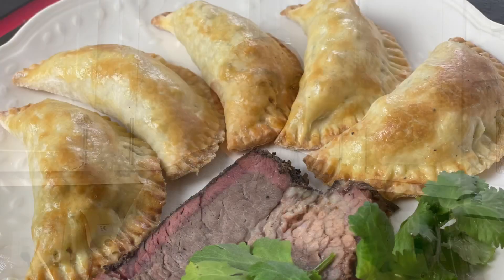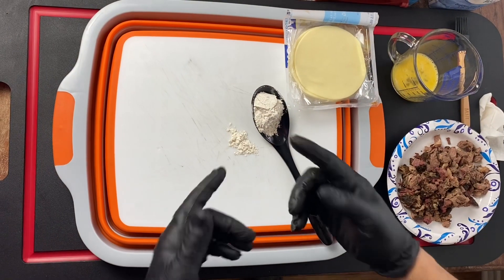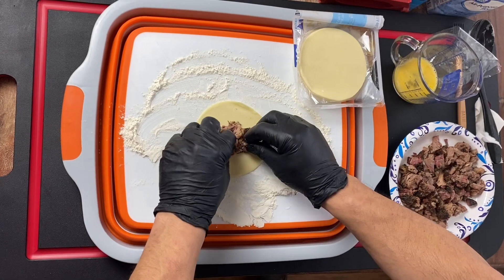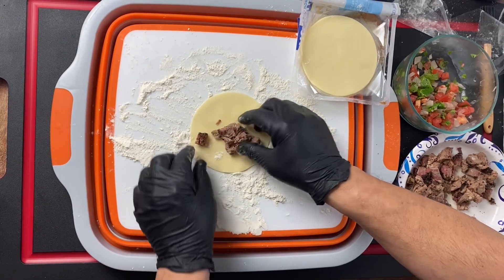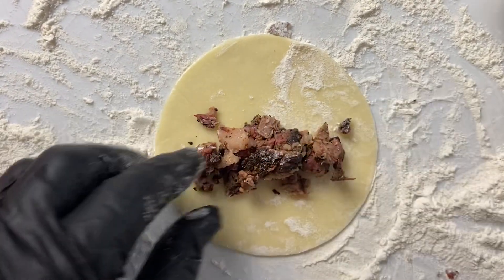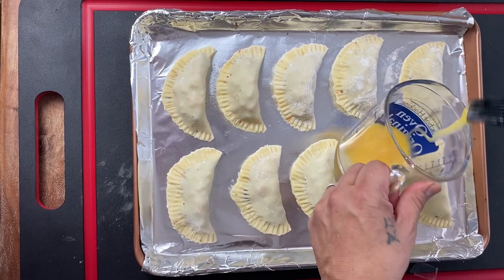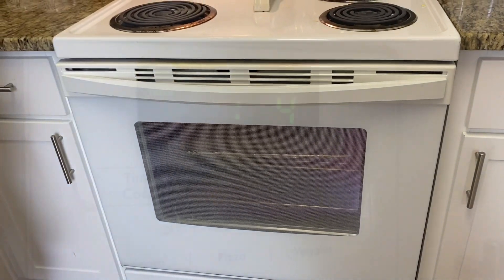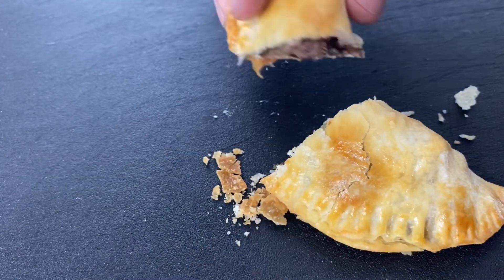Brisket Empanadas | Leftover Brisket ideas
This is the 3rd video in my leftover Brisket series. Today it’s Brisket Empanadas. A super easy recipe using a premade / precut dough from Goya products. This was a great easy recipe that can be modified is so many ways.